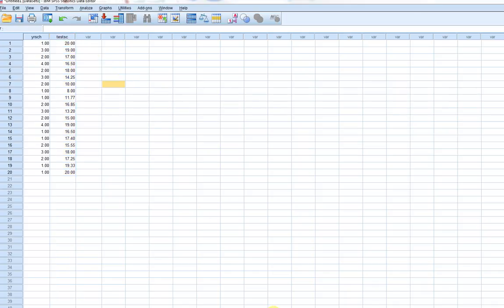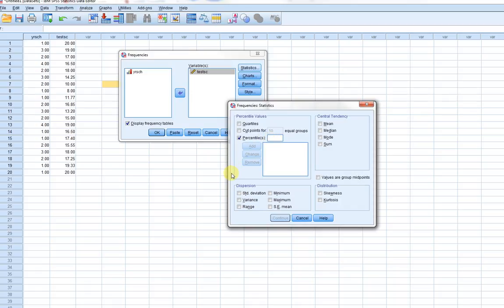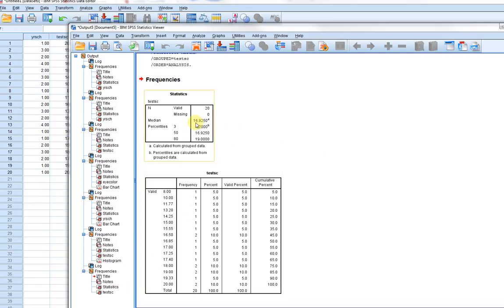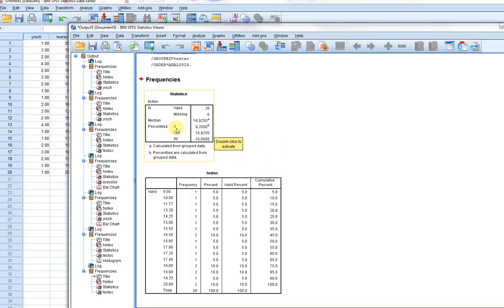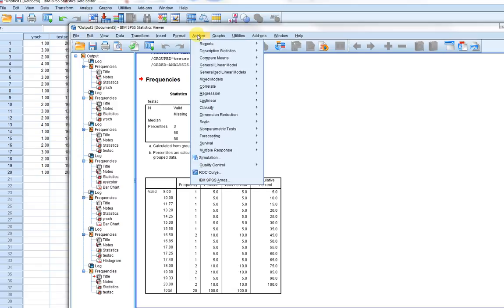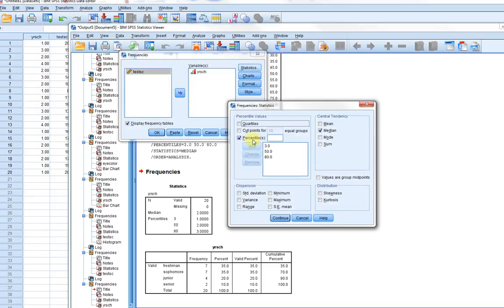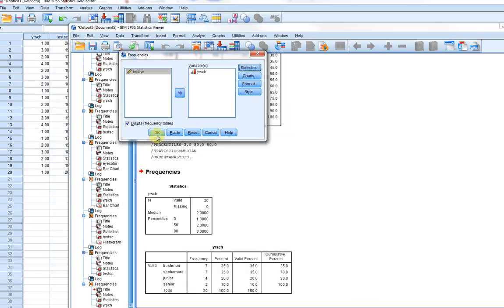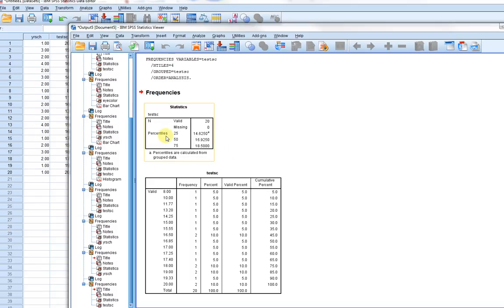Requesting percentiles in SPSS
This video provides a brief discussion of how to request percentiles for continuous and discrete (ordered) variables in SPSS.